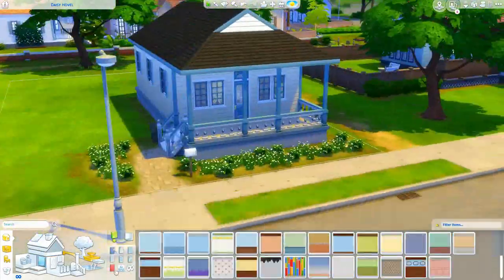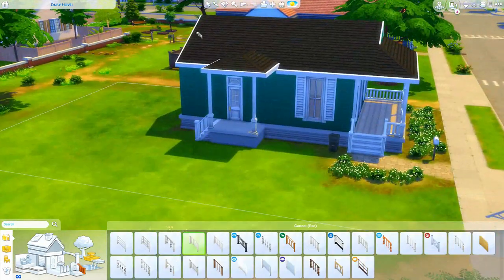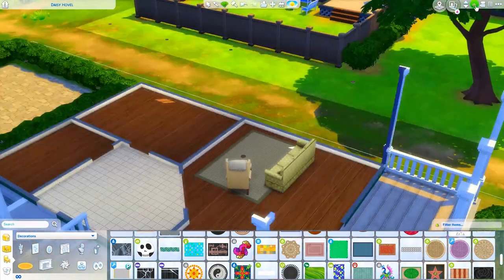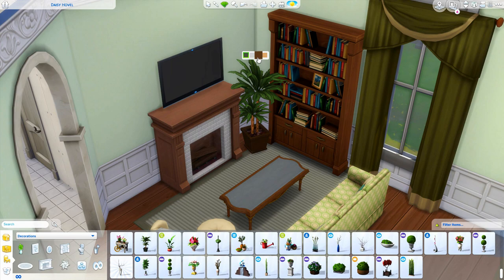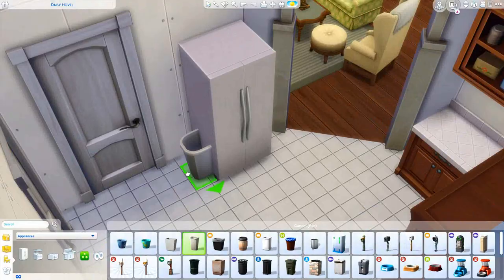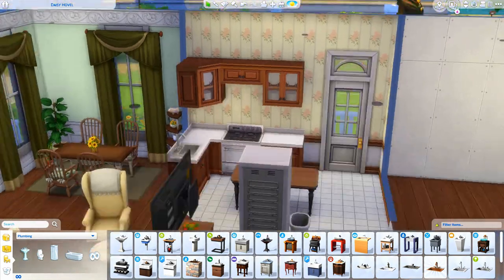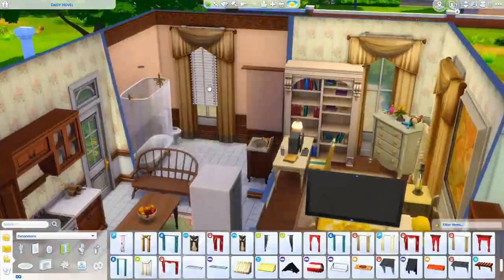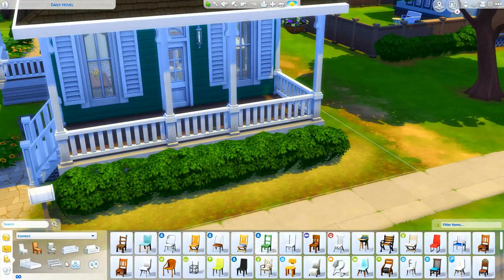DAISY HOVEL RENOVATION // THE SIMS 4: RENOVATING WILLOW CREEK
➦ SOCIAL

ORIGIN: carissalwhee
TUMBLR(cc finds) : carisimsyt

➦ FAQ

-I record with FRAPS & OBS, edit with filmora wondershare, & create my thumbnails using Photoshop! & my mic is a Blue Snoball.

-I'm 23!